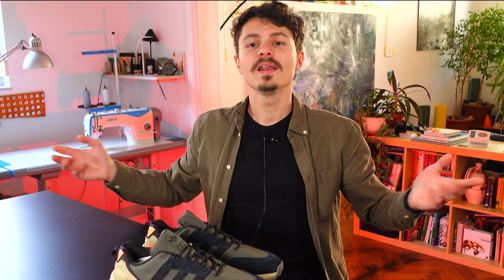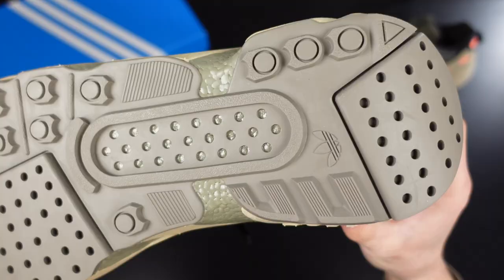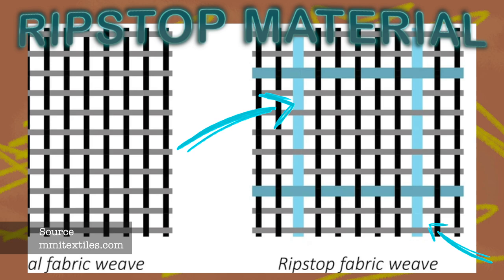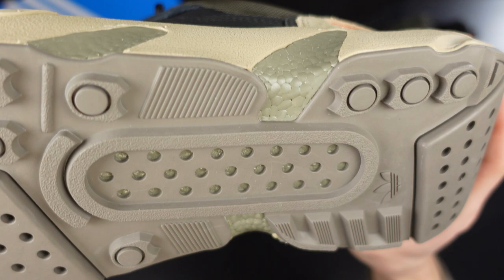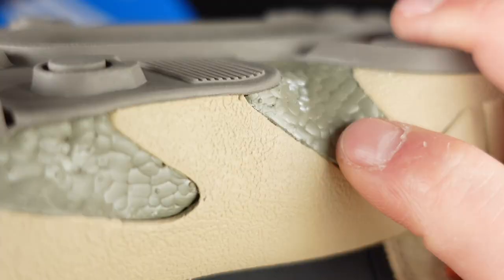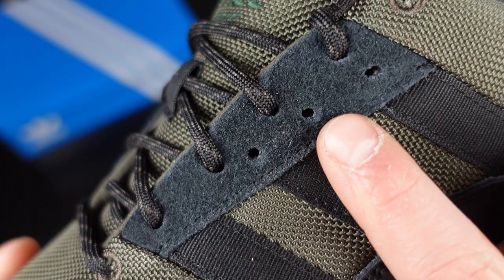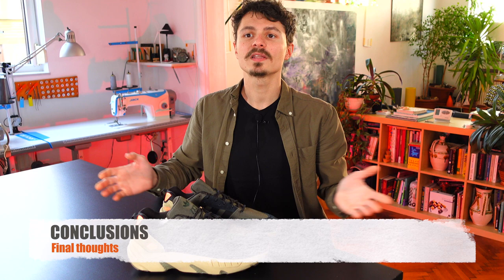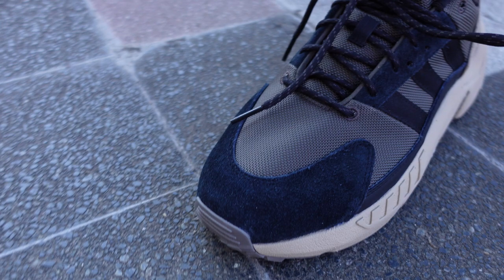Best "Dad" Shoes? ADIDAS ZX 22 Boost: REVIEW “Chunky, Heavy, Comfortable”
Full review of the ZX22's from Adidas, braking materials and features apart, On-feet, colorways, my opinion, and a lot of playing chess and mentioning geriatrics 😅 Enjoy!

Chapters:
00:50 Sneakers Background
01:07 APPEARANCE, How do they look?
02:55 MATERIALS, Build Quality
04:39 JETBOOST MAterial Explained
05:30 FEATURES, What to expect
08:13 CONCLUSIONS, Final thoughts
You can also Follow us on the socials above